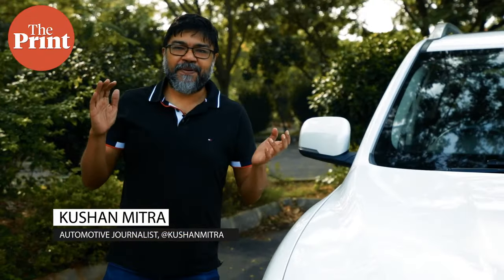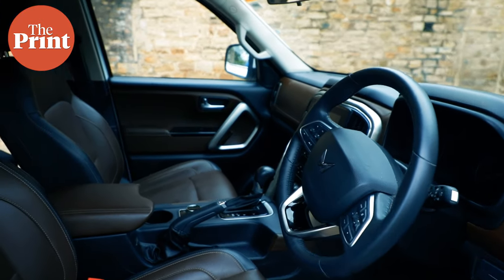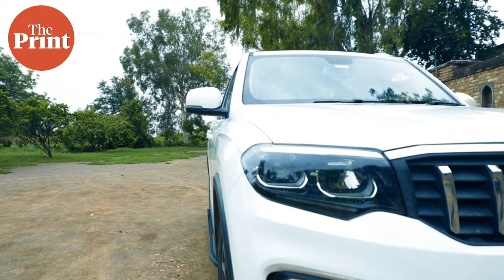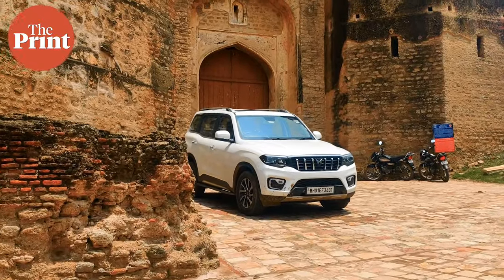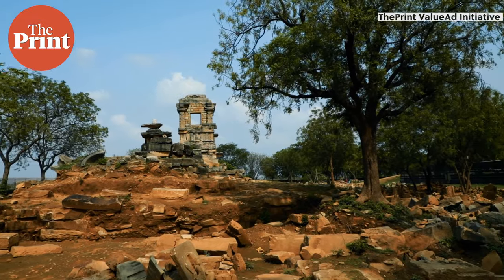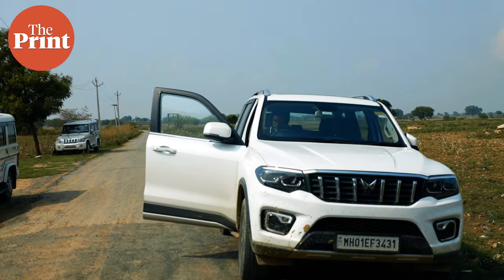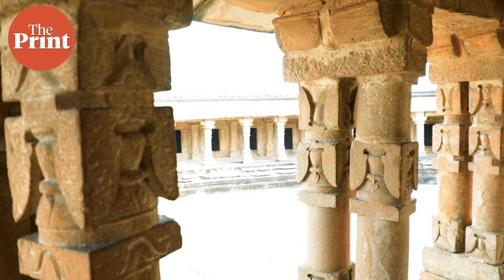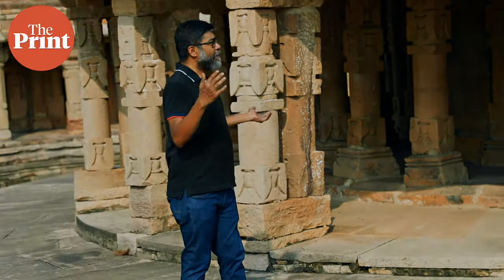The Mahindra Scorpio-N: The perfect SUV for a road-trip discovering India's Past and Present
A few weeks ago, The Print's automotive writer Kushan Mitra along with Sajid Ali Mir took the Mahindra Sciorpio-N; India's safest full-size Sports Utility Vehicle with a GNCAP 5-Star rating from Delhi to Gwalior. On the way they crossed the legendary Chambal Ravines, discovered the Fort of the Bhadauria Kings at Ater and then found two amazing eleventh century temples in Bhind and Morena districts of northern Madhya Pradesh. The Kakanmath Temple has survived invaders and natural disasters but still stands proudly. The Chausath Yogini Temple, equally old has been an inspiration to the makers of modern India, watch the video to see why.
All this was done with the Mahindra Scorpio-N. With prices starting at under Rs 20 lakhs (ex-showroom) for the Z6, owners will get a SUV that can comfortably seat seven people safely and securely and thanks to its tough ladder-frame construction deal with the worst roads on offer. Yet, the smooth mHawk engine with 172bhp and 370Nm (Manual) and 400Nm (Automatic) toque, it can zip down modern India's new temples - the brilliant expressway network without any stress to the drivers and passengers. The excellent ADRENOX system keeps one entertained, provides accurate turn-by-turn navigation and also keeps one aware of the vehicle's condition.
This is a Value-Ad Initiative by ThePrint in collaboration with @MahindraAutomotive

00:00 - Introduction
01:21 - The Mahindra Scorpio-N unparalleled value and with safety at its core
02:56 - Ater Fort
04:11 - Kakanmath Temple
06:25 - Chaustah Yogini Temple
08:38 - Outro